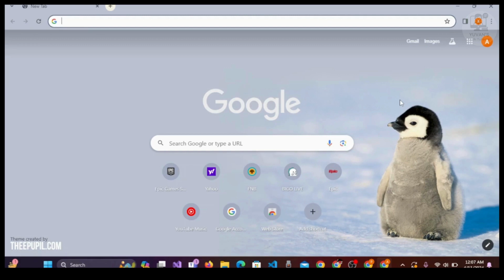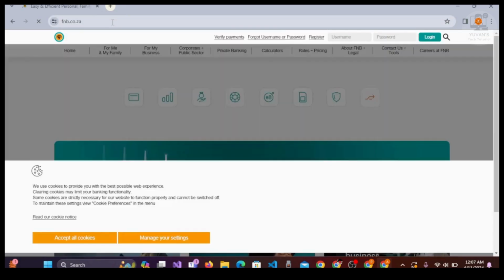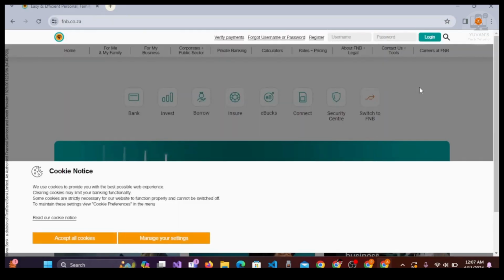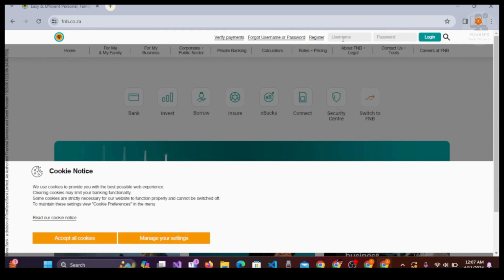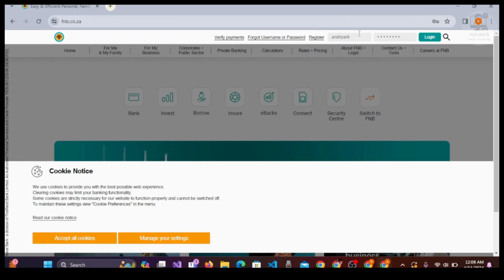How to Log into FNB (First National Bank) account on PC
Learn how to easily log into your FNB (First National Bank) account on your PC with this step-by-step tutorial. Whether you're new to online banking or need a quick refresher, we've got you covered!

In this video, you'll discover how to access and log into your First National Bank account securely from your desktop.

Timestamps:
0:00 Introduction
0:30 Step 1: Accessing FNB Online Banking
0:45 Step 2: Entering Your Credentials
1:00 Step 3: Logging into Your Account

how to log into FNB account on PC
FNB online banking login
FNB login on desktop
login to First National Bank account online
First National Bank login